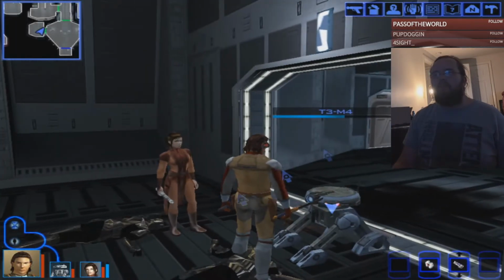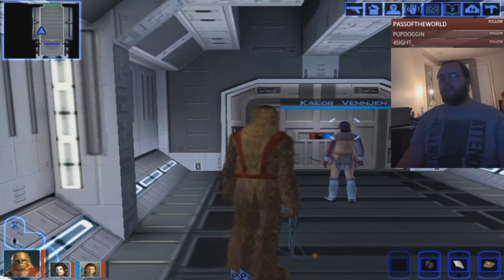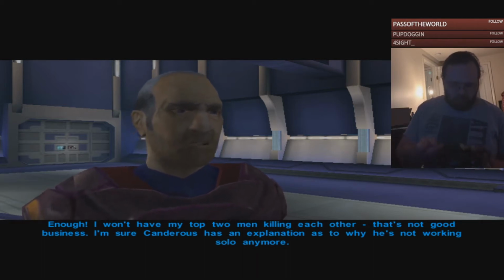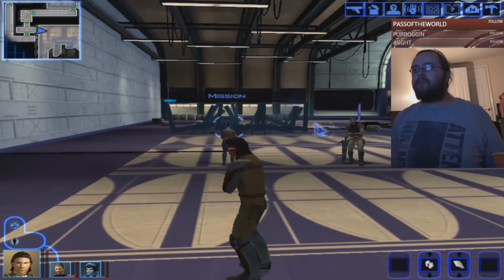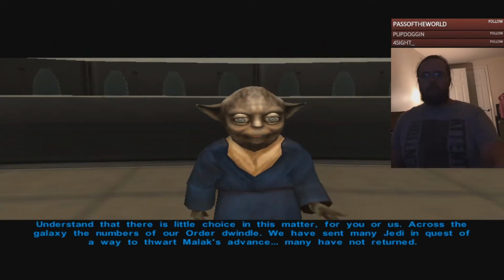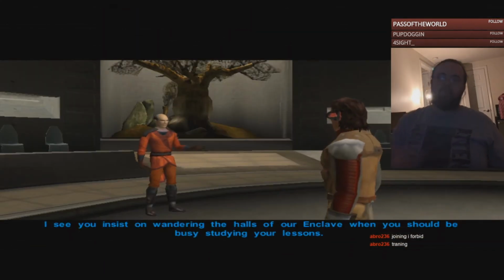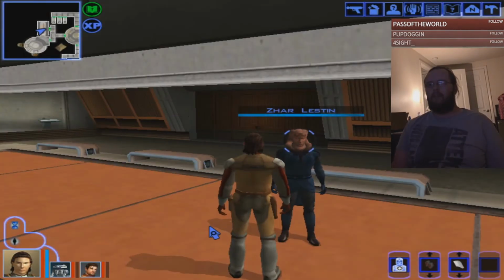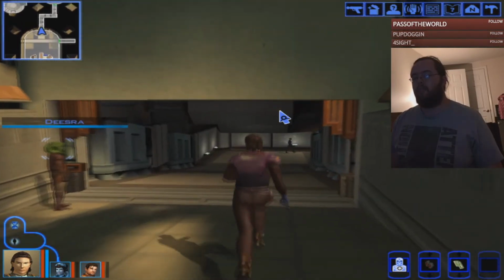To KOTOR Again : Episode IV: Des----- the --th Ba(crash)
Sorry for the somewhat short video. My game capture was S T R U G G L I N G this stream. We're looking into it.

Also sorry in advance (if you read this first) for eating like a total TOOOL!

Breaking into the Sith Base, breaking out of Davik's Estate with his ship, and becoming a Jedi!

I stream on Twitch every weekday from 4pm-7pm, EST!